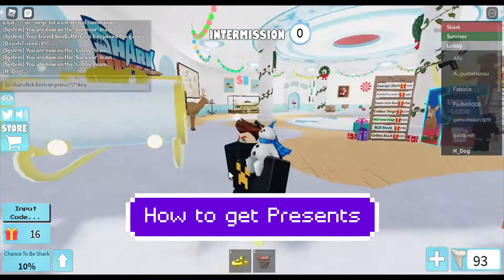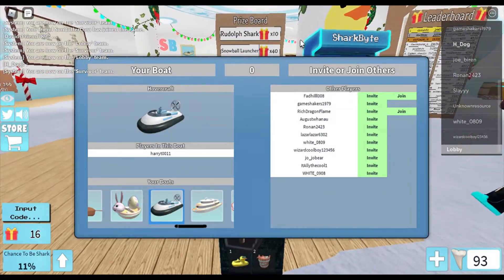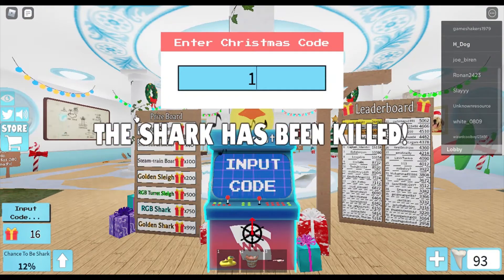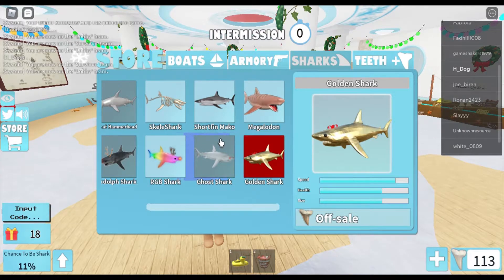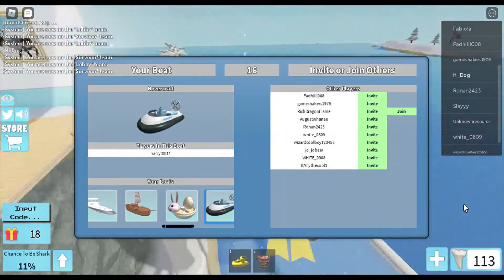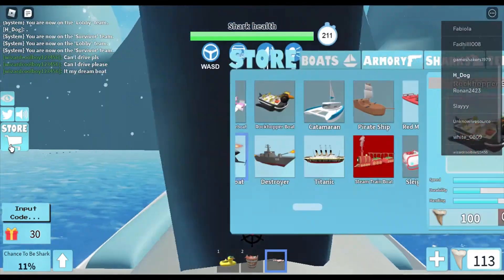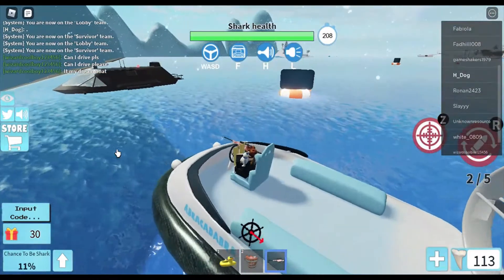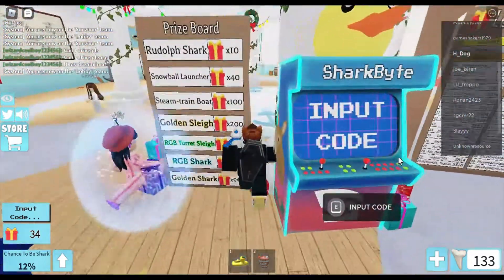How to get Presents SHARKBITE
Here is a tutorial on how to get presents.